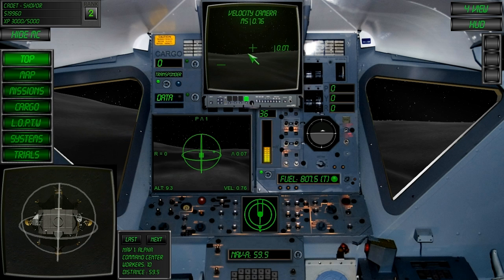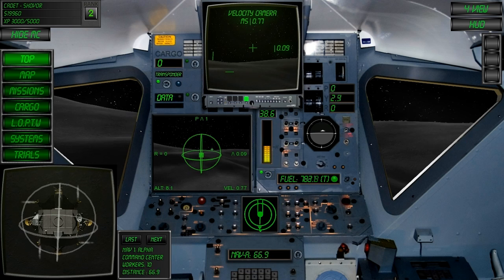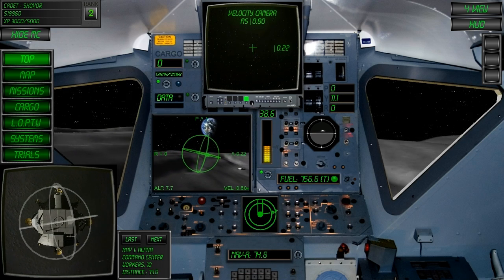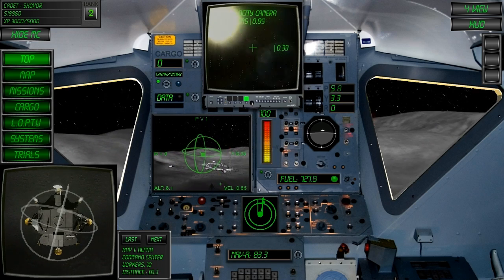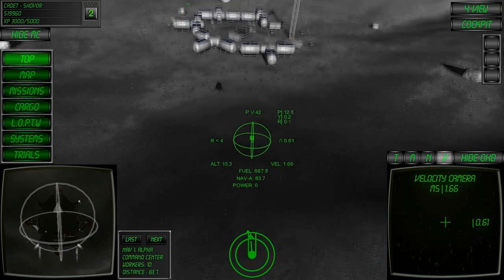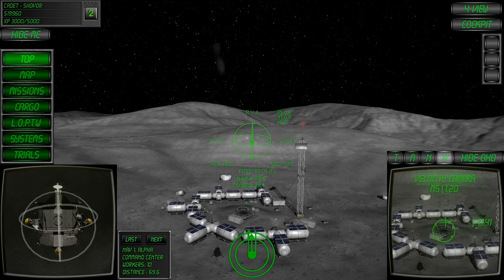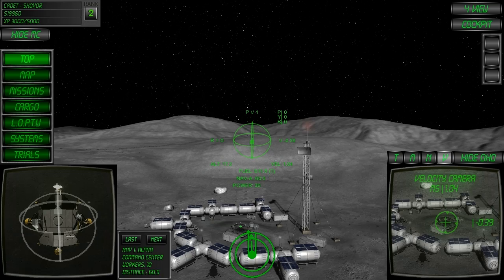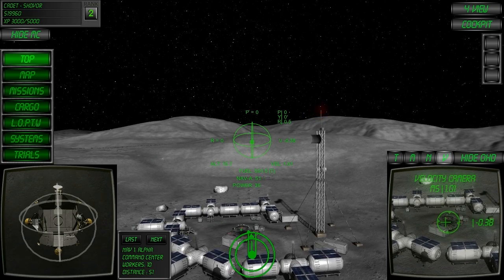Lunar Flight Tutorial 06 - The Velocity Vector